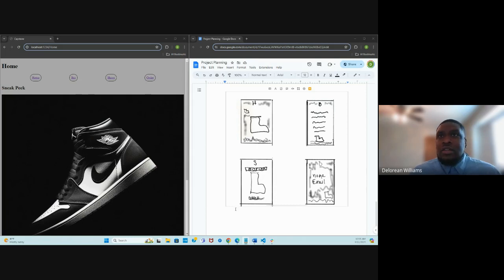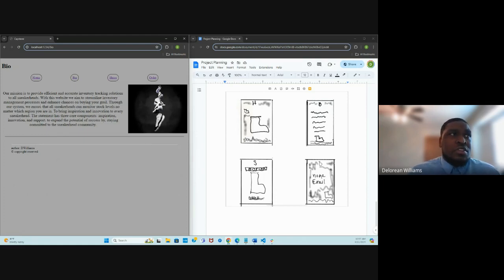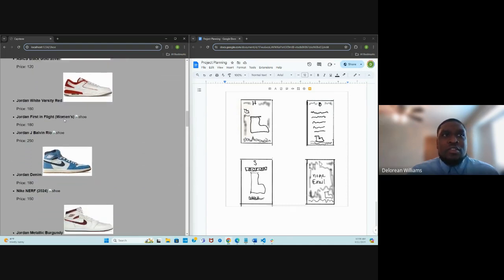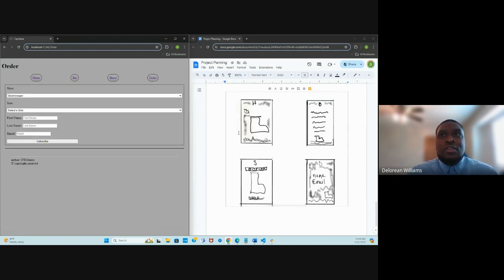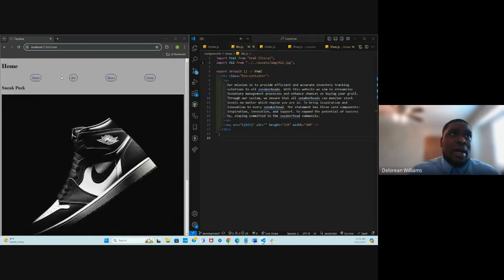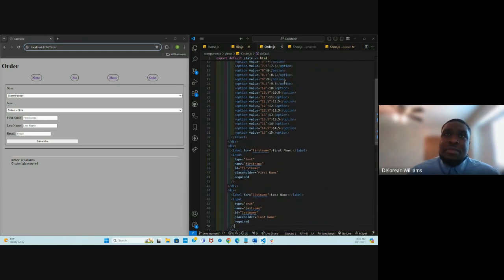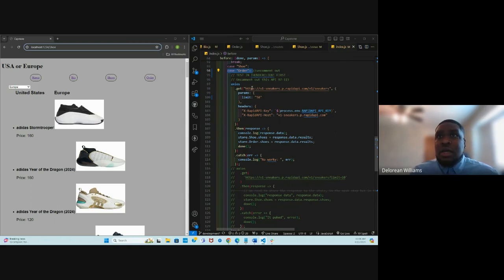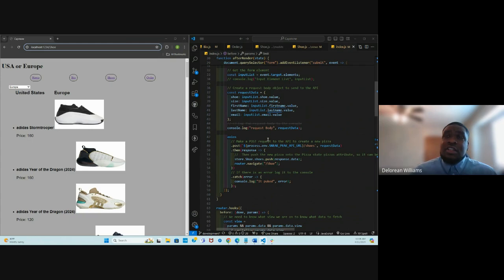Delorean Williams Full Stack Web Development Capstone Presentation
Sneak Peek